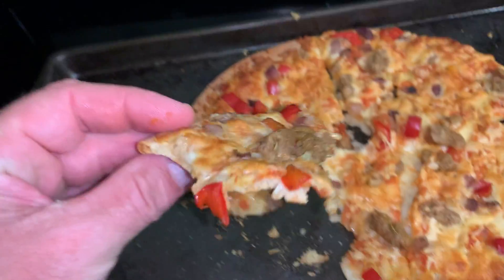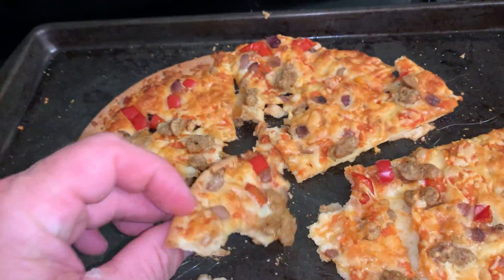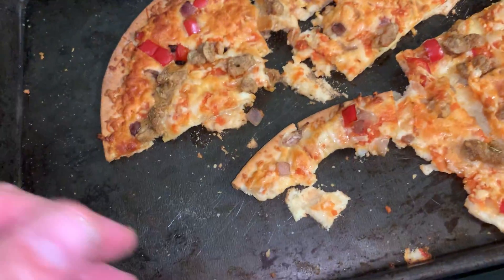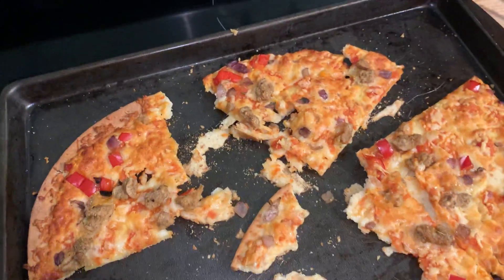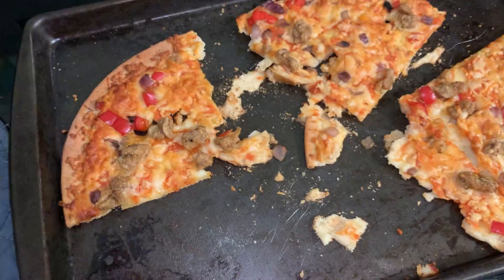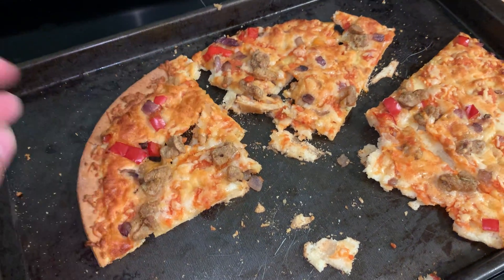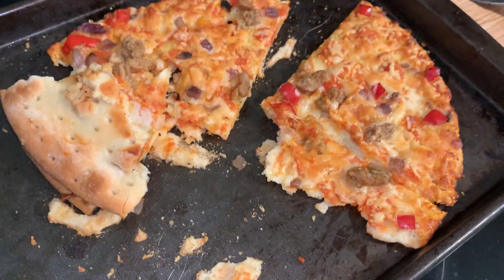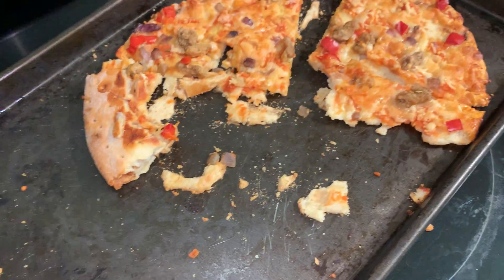CAULIPOWER Frozen Healthy Pizza Cauliflower Gluten Free Crust from Wal-Mart [Caulipower Wal-Mart]